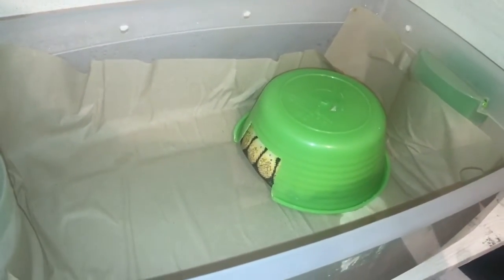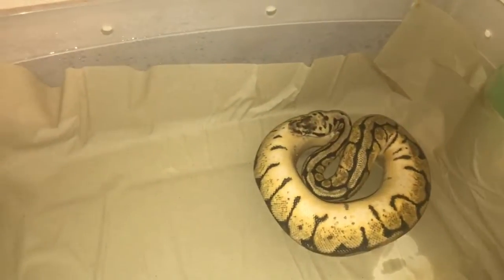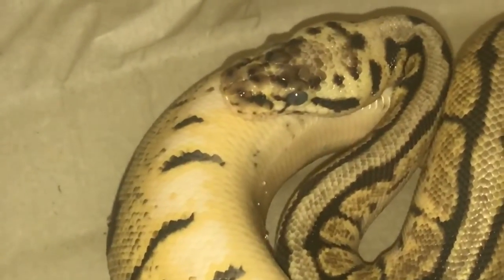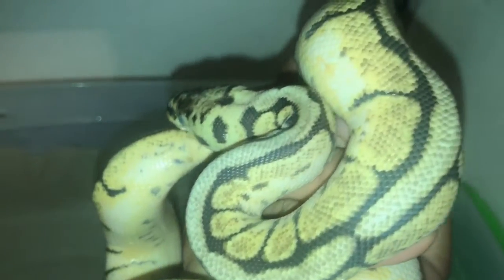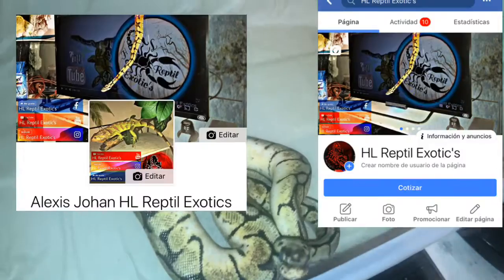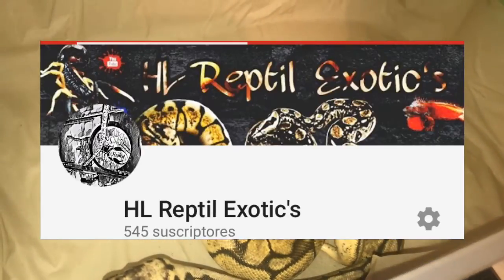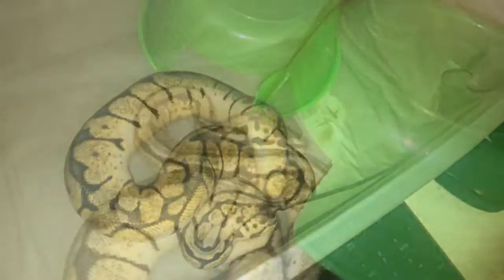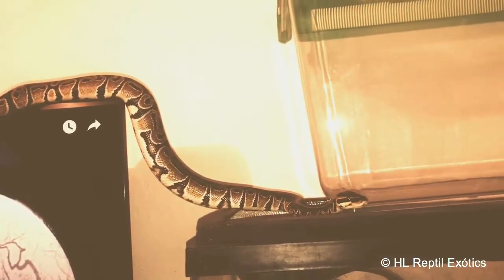mi pitón bola está en proceso de muda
¿Cómo detectar si mi Piton bola está en Proceso de muda?
Este tema va relacionado cuando somos primerizos en tener una serpiente de mascota a mi me pasó, y como a uno de mis nuevos suscriptores también, Cuando era su primer muda y no sabía qué hacer les dejo los link sobre cómo lograr una muda perfecta.